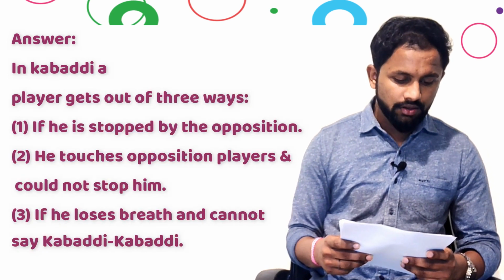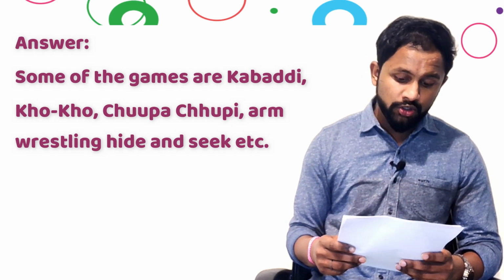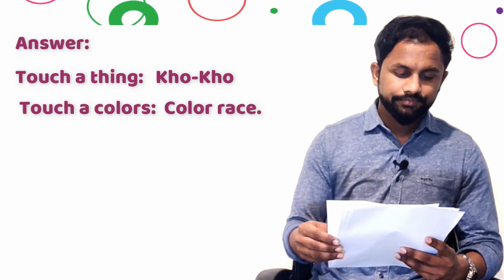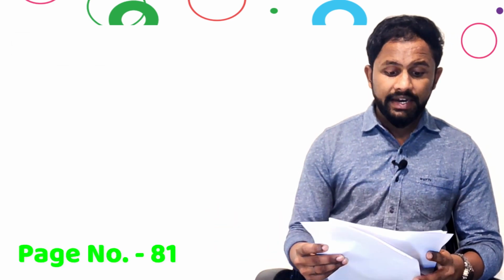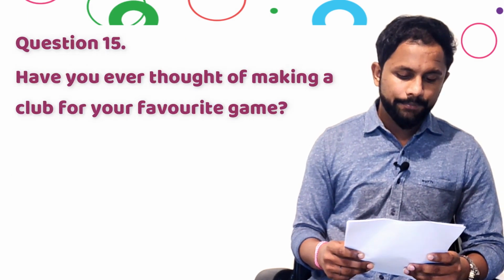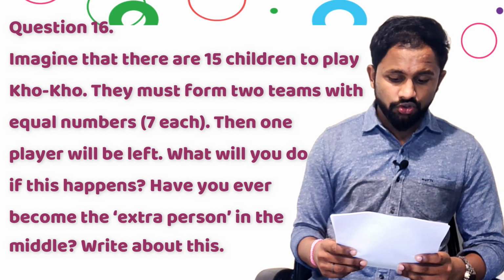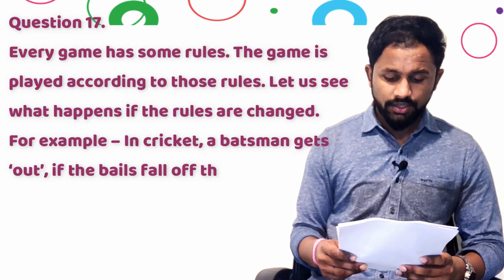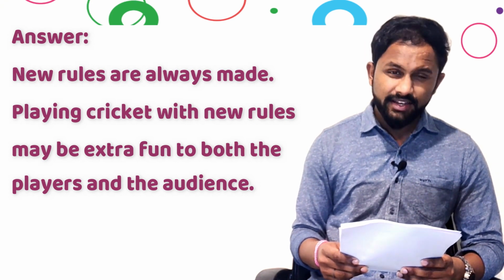NCERT Solutions Class 4 EVS Chapter 10 Hu Tu Tu, Hu Tu Tu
4th Class EVS NCERT Solutions Chapter 10 - Hu Tu Tu, Hu Tu Tu.

This video includes the detailed solutions of Class 04 Subject EVS Textbook Chapter Number 10 titled Hu Tu Tu, Hu Tu Tu. It includes solutions to all the exercises given the NCERT textbook prescribed by CBSE. The questions answers for the class 04 Subject NCERT textbook have been provided in order to help the students understand the subject better.

Summary: Hu Tu Tu, Hu Tu Tu is a chapter about the game Kabaddi and how Shyamala played it. It gives us the lesson that like games we should also have some rules in our lives so that things can be done in a proper manner. We have differences and fights among ourselves but we can resolve them.

For other chapters direct links are given below.